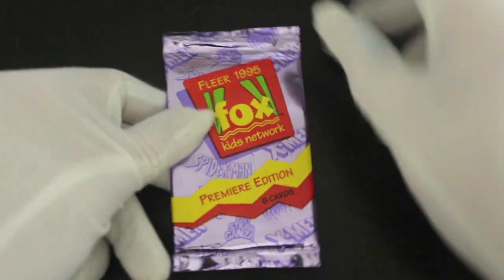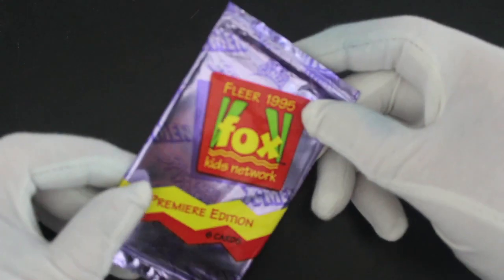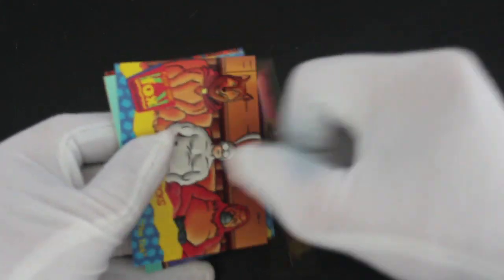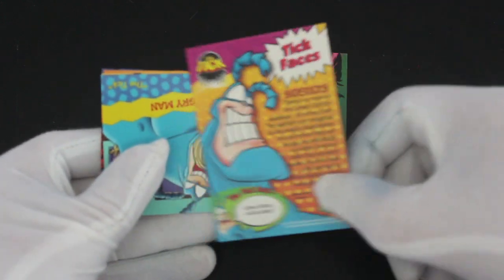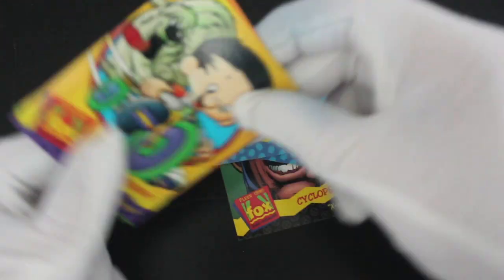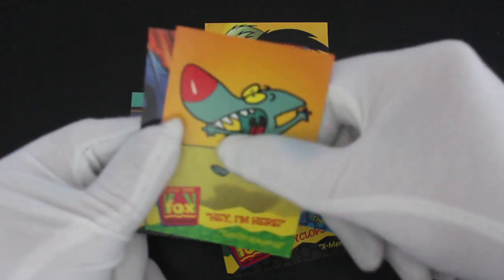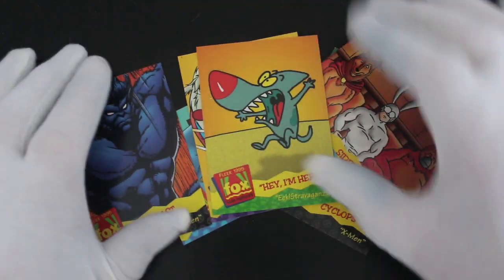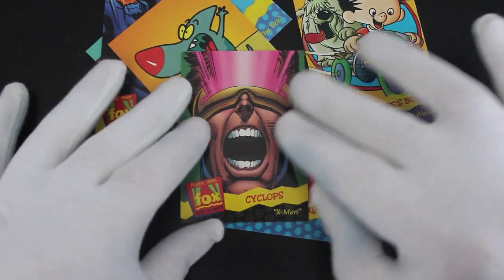Trading Card Tony #418 - Fox Kids Network - Pack Opening!